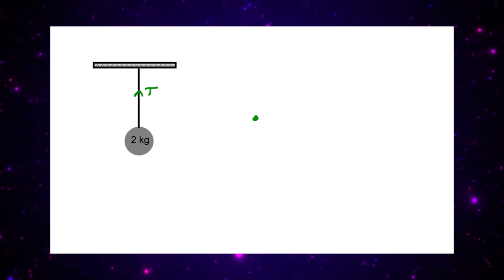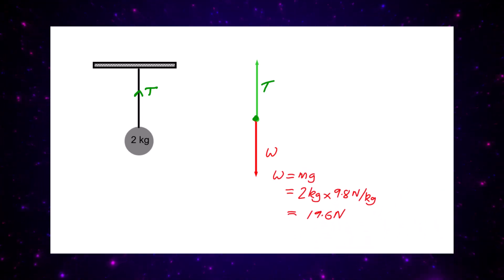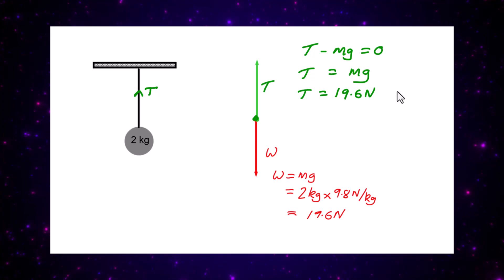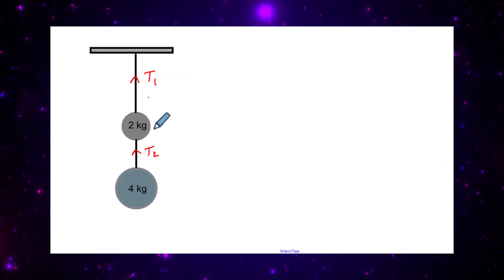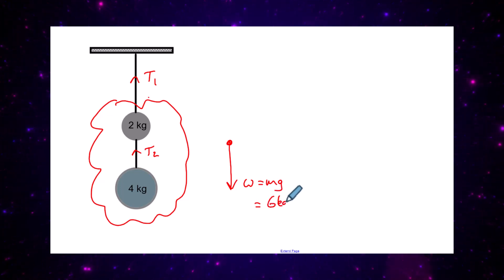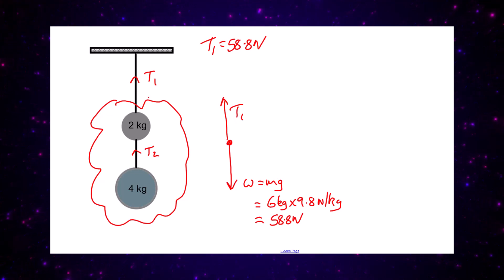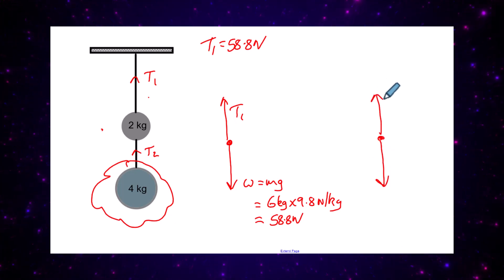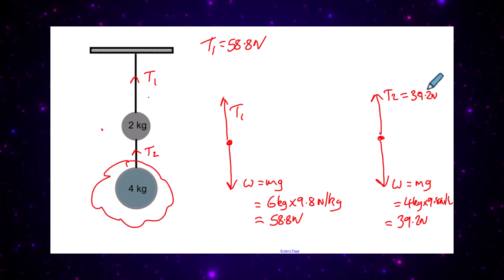Higher Quick Revision 11